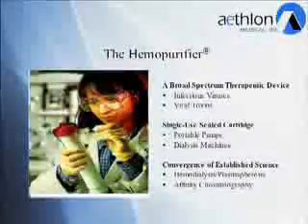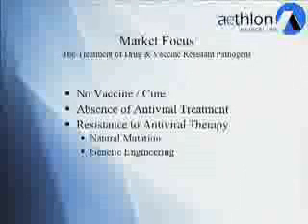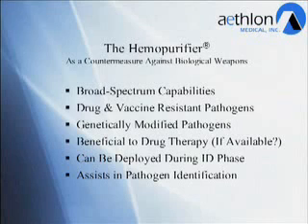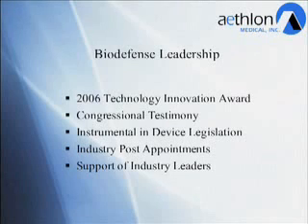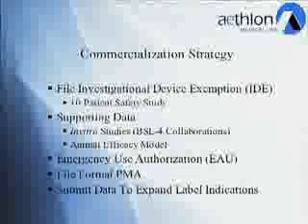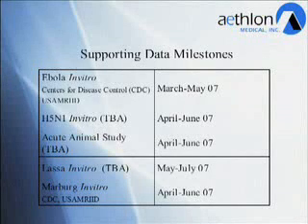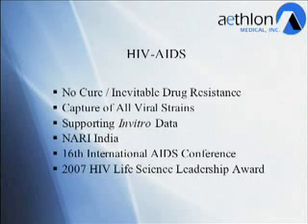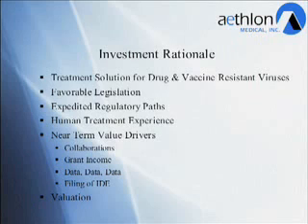The Next Big Stock (AEMD)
Aethlon Medical has developed a first-in-class medical device to assist in the treatment of infectious disease. The device, known as the Hemopurifier®, is positioned to be a broad-spectrum treatment for drug and vaccine resistant bioweapons, naturally evolving pandemic threats, and chronic infectious disease targets including Hepatitis-C (HCV) and the Human Immunodeficiency Virus (HIV). On March 6, 2007, Aethlon submitted an Investigational Device Exemption (IDE) to the U.S. Food and Drug Administration (FDA) requesting permission to initiate human safety studies of the Aethlon Hemopurifier® as a treatment countermeasure against select category "A" bioterror threats. Additional studies to demonstrate utility of the Hemopurifier® as a countermeasure against bioterror threats are being conducted with researchers at The Centers for Disease Control and Prevention (CDC), The United States Army Medical Research Institute of Infectious Diseases (USAMRIID), and The Southwest Foundation for Biomedical Research (SFBR). Category "A" bioterror threats are defined by the CDC as agents that pose a risk to national security; are easily disseminated or transmitted from person to person; result in high mortality rates; may cause public panic and social disruption, and require special action for public health preparedness. Global researcher, Frost & Sullivan, awarded the Hemopurifier® the 2006 Technology Innovation Award, and The AIDS Institute presented Aethlon with the 2007 Innovative HIV Life Sciences Leadership Award. The Company has also initiated research on a second generation Hemopurifier® that targets the capture of growth factors inherent in the spread of Cancer. More information on Aethlon Medical and the Hemopurifier(TM) technology can be found
NOT PUBLISHED BY AETHLON MEDICAL